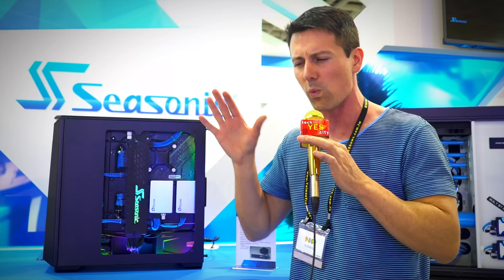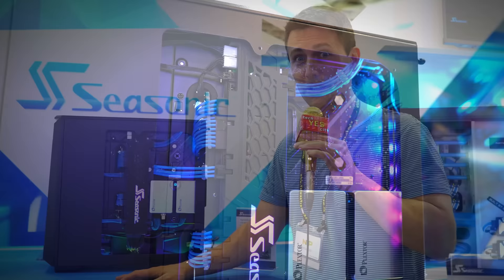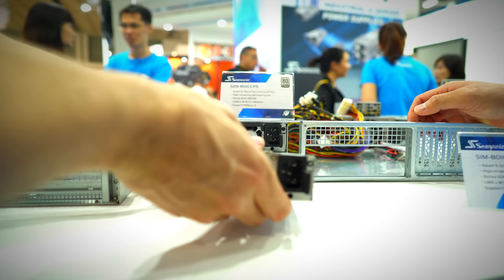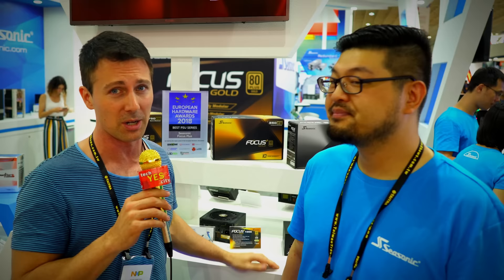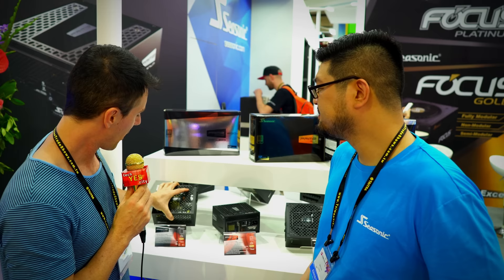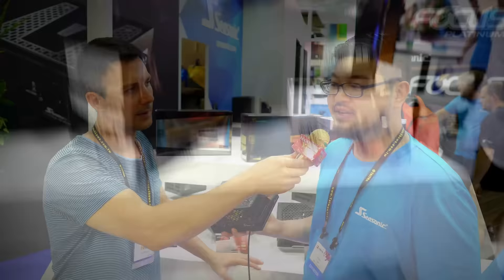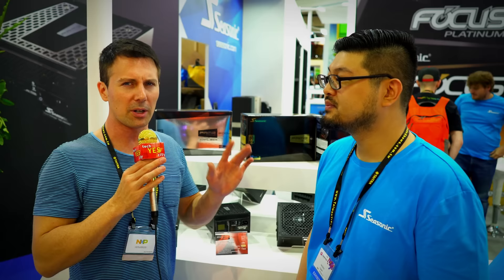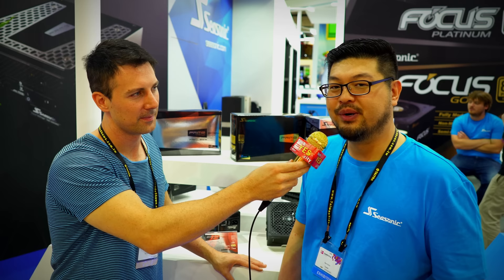SEASONIC Cable Management System - Organise your Cables Better!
Seasonic with their solid products on display have a new concept that they are in the works of bringing to the market, a cable management modular system, that incorporates all the new fancies cables and allows system builds to be that much more organised than ever before.
Though besides that I sit down with Sam and talk about what makes Seasonic one of the best OEMs on the market.  As well the server side there are new products coming out (the Prime series) with 12 year warranties, and even their Focus series carry 7 year warranties.  This is a company that other companies use to make their best power supplies, and for reasons being.